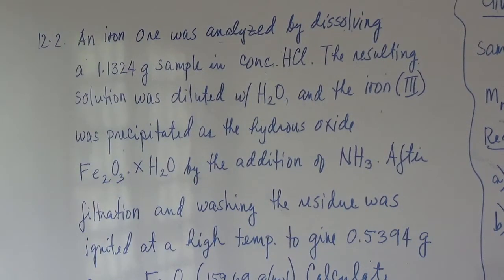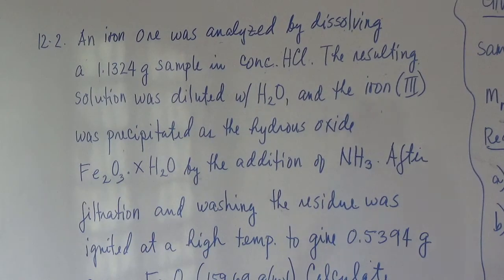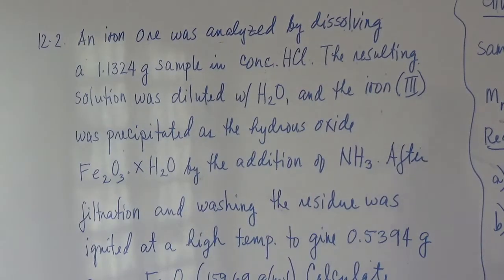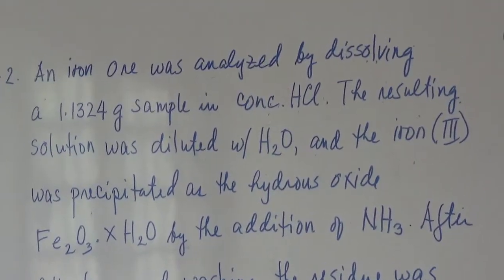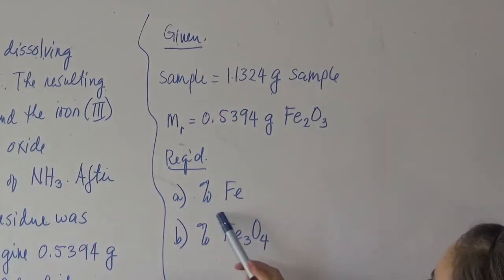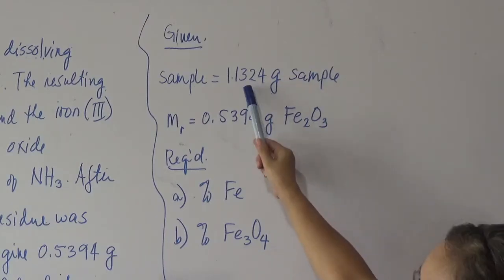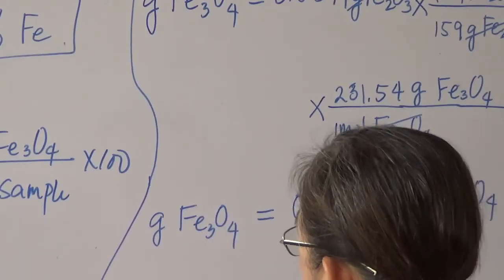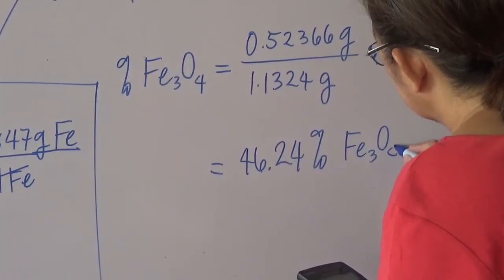Prob. 12.2 Sample problem on Gravimetric analysis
This is a raw video about problem solving on gravimetric analysis